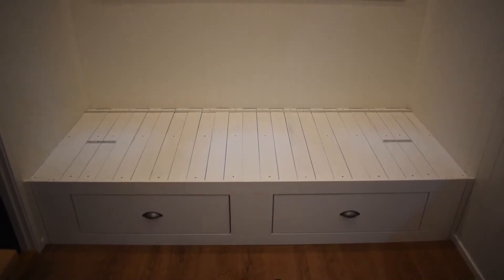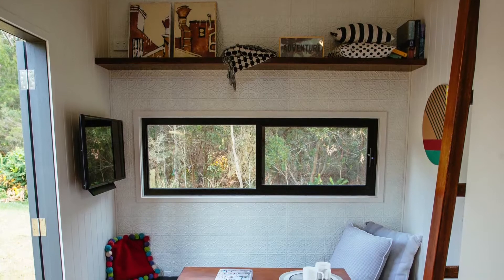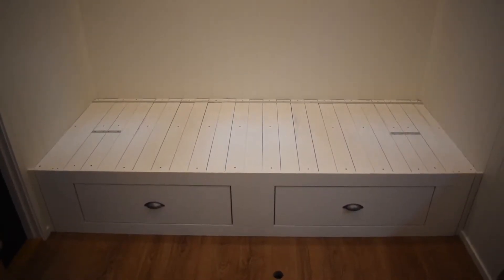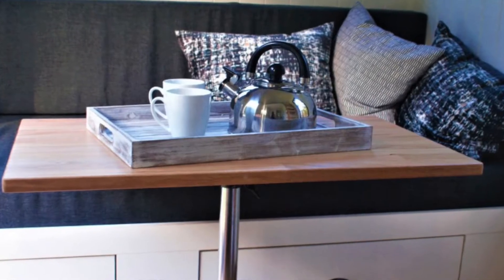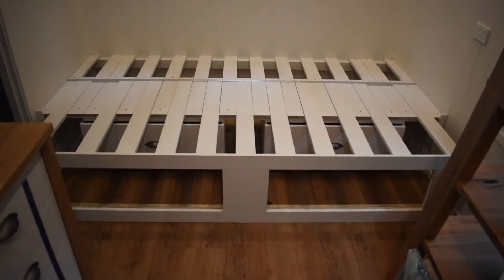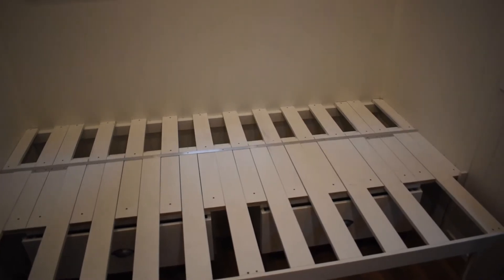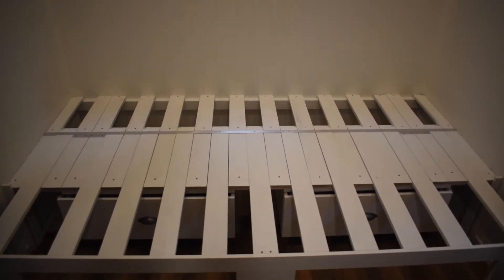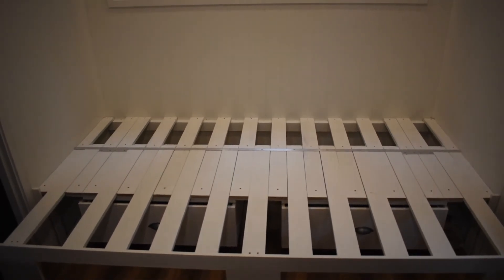Double Pull Out Couch/Bed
Day bed by day, double bed by night! Includes storage drawers